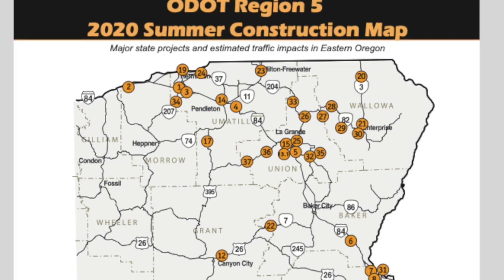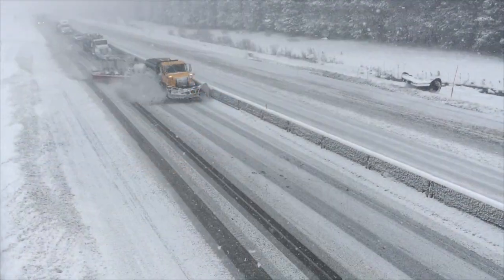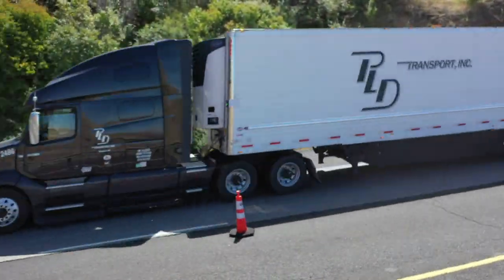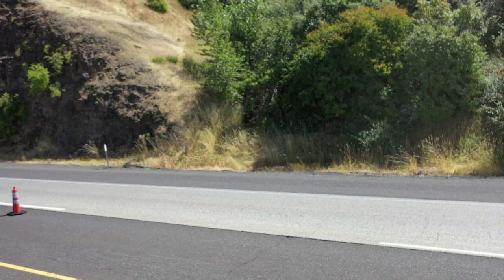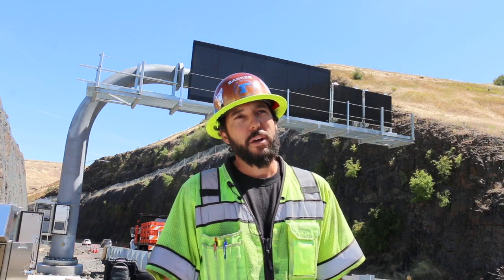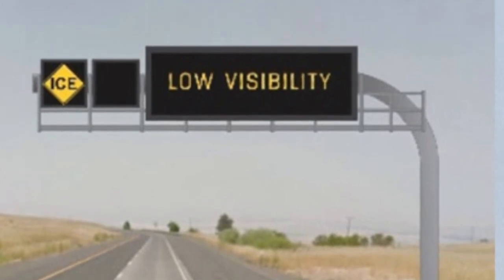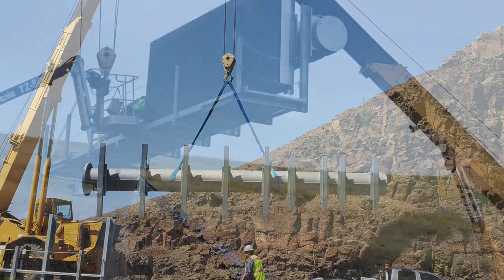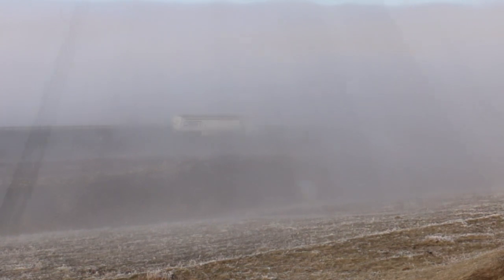I-84 Snow Zone Safety Improvement Project highlights (completed 2020)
ODOT's I-84 Snow Zone Safety Improvement Project highlights. Several digital reader boards, cameras, weather sensors, lighting and other improvements are helping keep motorists informed on the road. This is extra helpful during eastern Oregon's harsh winter seasons. The two-year project was completed in 2020.